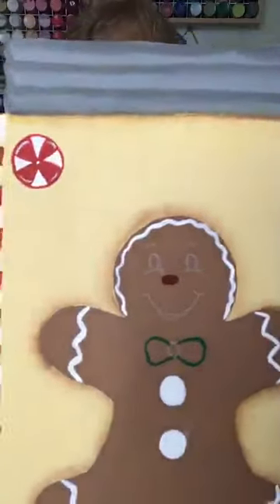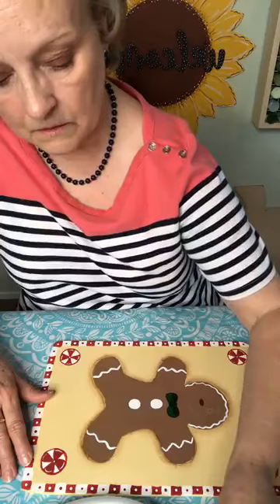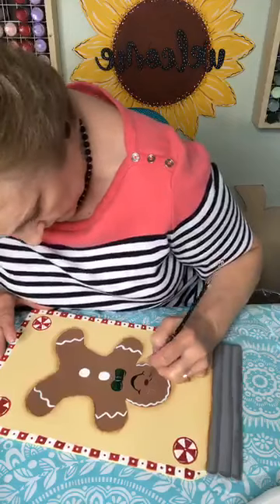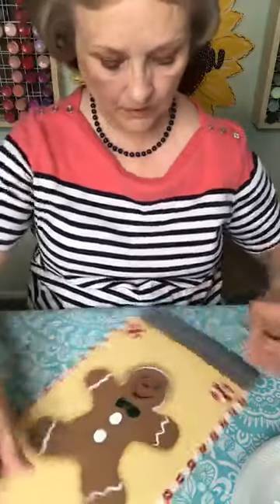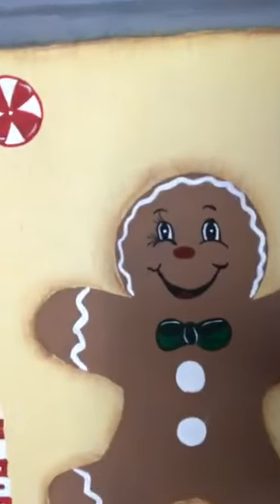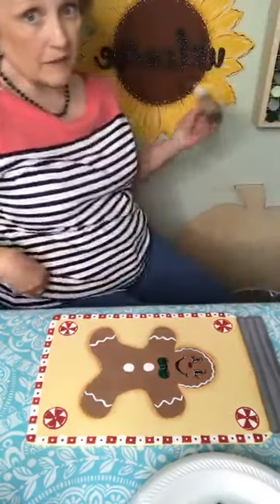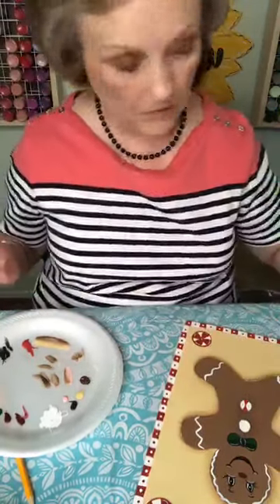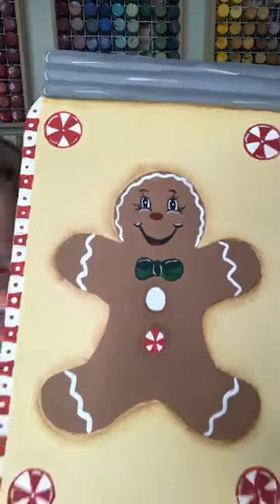Paint Gingerbread Man Part 2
This is the part 2 tutorial on painting a gingerbread man on a wood mason jar cutout. There is also a part 3.  I try to paint live every Tuesday @ 6:30 PM CST on my Facebook business page, Young At Heart Creations.